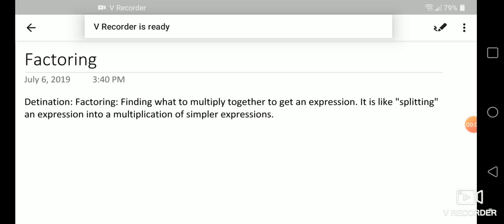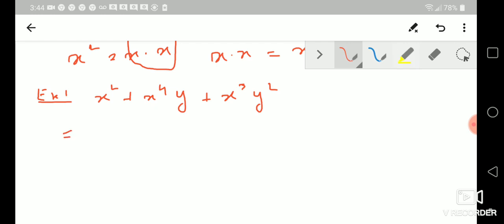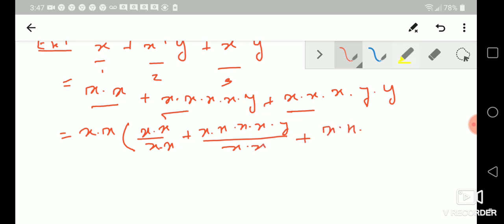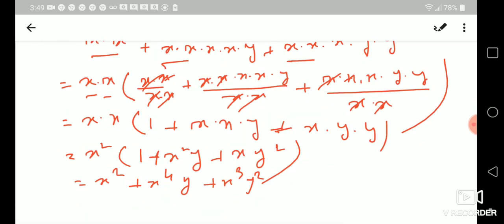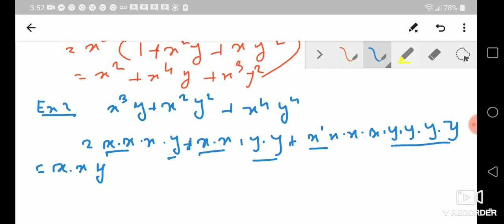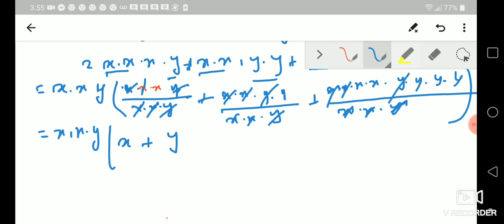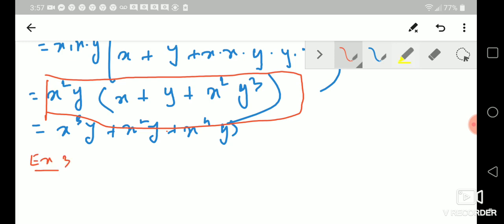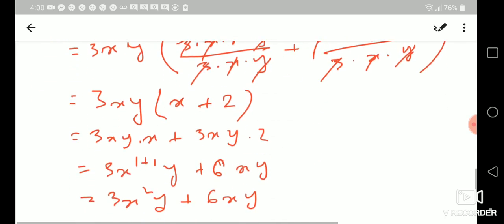Easy Learning Lecture 3 -Factoring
Introduction to factoring for beginners